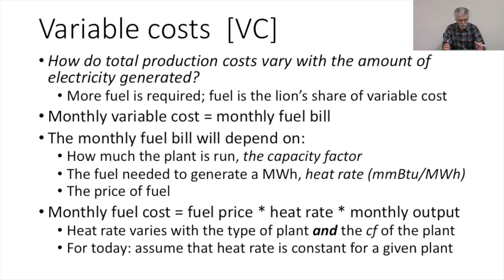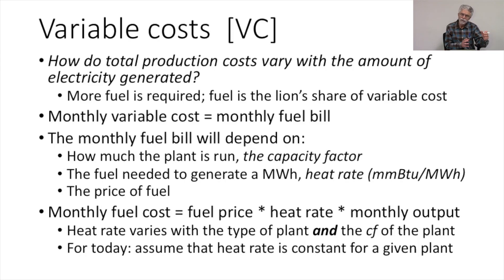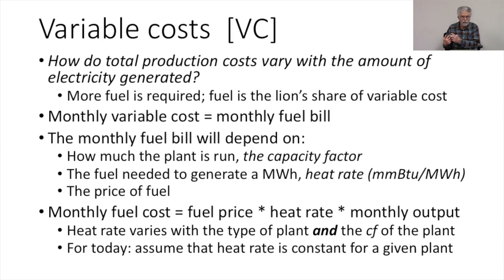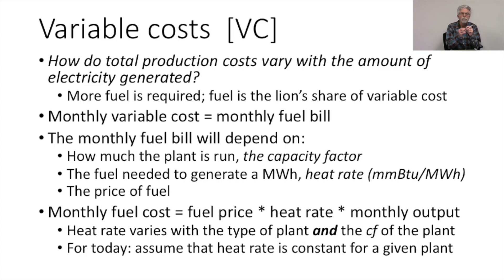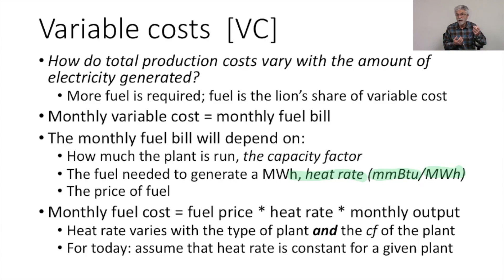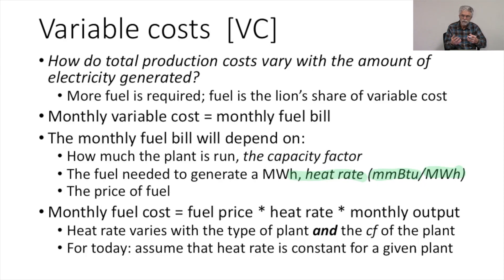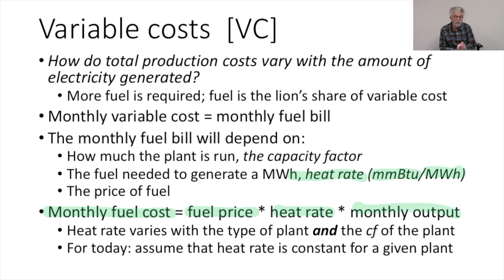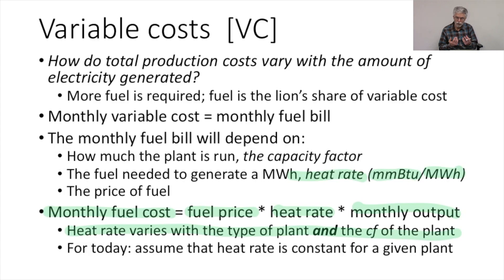Economics #05: Variable Costs